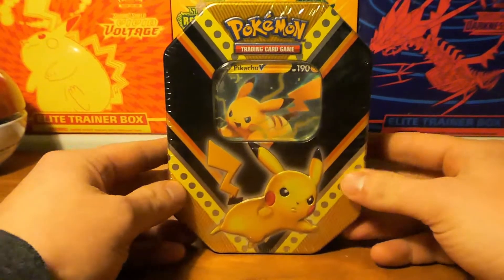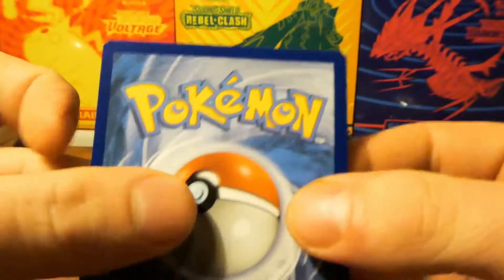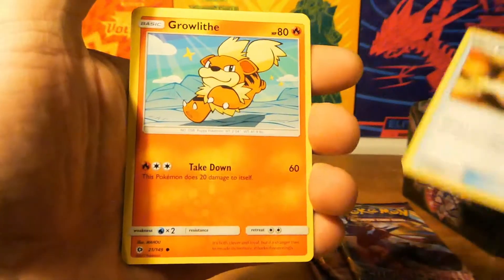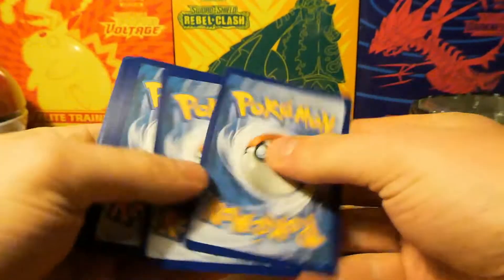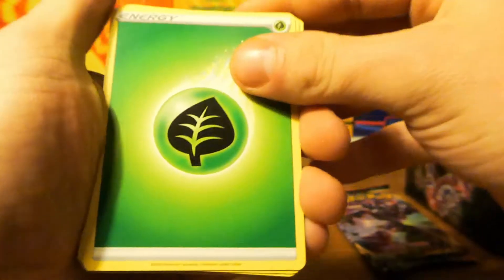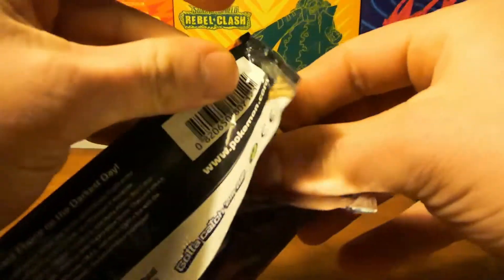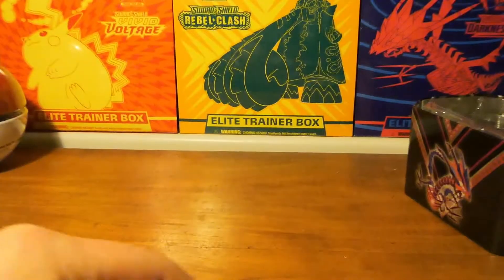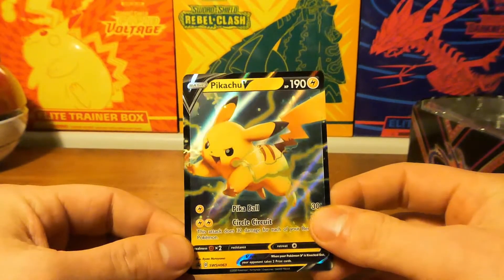*AWESOME* Pokemon Pikachu V Power Tin Opening!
Today we are opening a Pikachu V tin of Pokemon cards! this tin contains 4 boosters packs (sun&moon base, swordandshield base, and 2 darkness ablaze) a codecard and 1 coin.